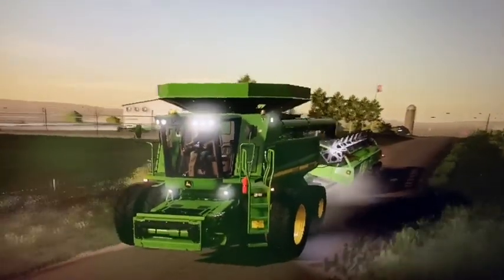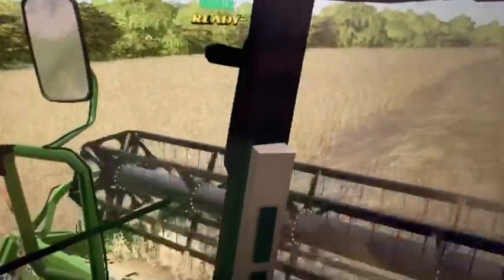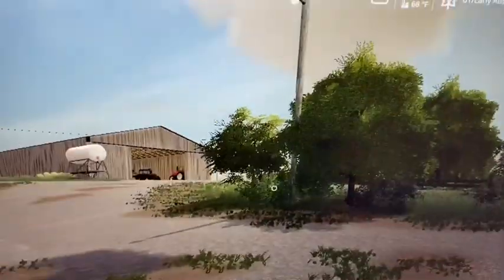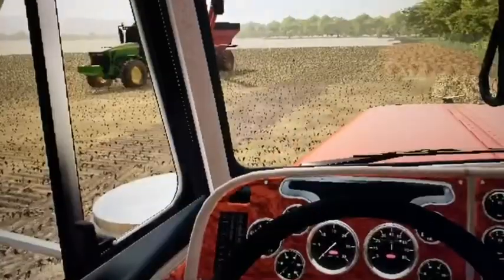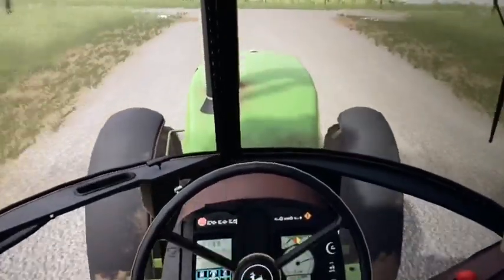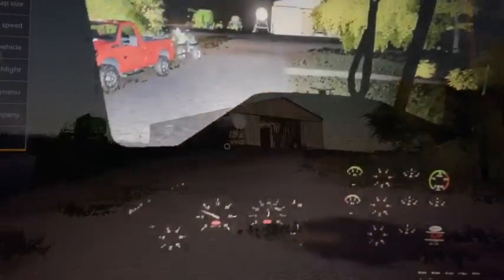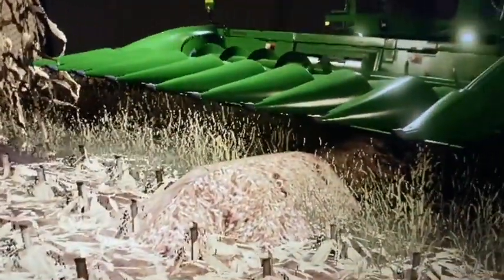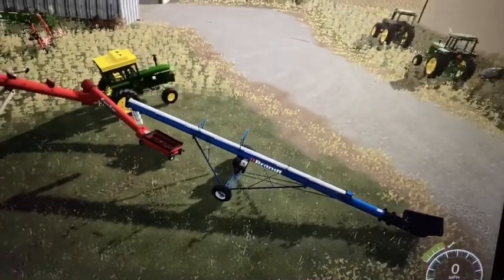Epic First Harvest, Epic Straight Pipe (Med Creek Farms)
An amazing day on med creek, and an epic FS19 harvest. The bean harvest is on, and a special truck just came in from Michigan. The The 4020 straight pipe just came out in order to run the auger after a few wrecks.